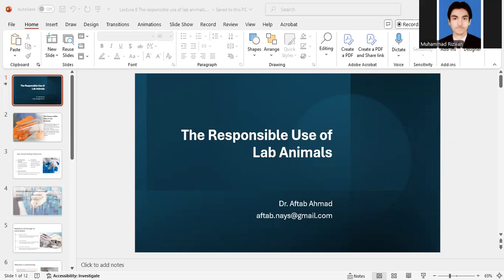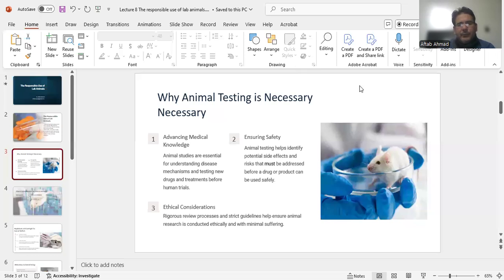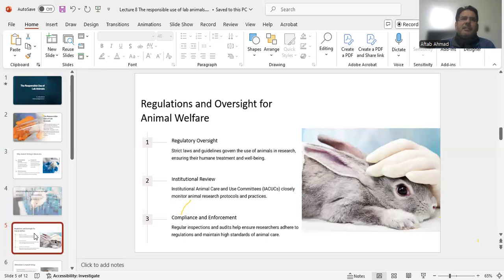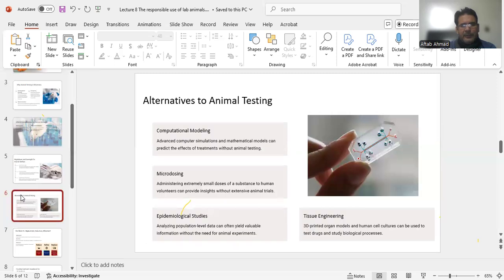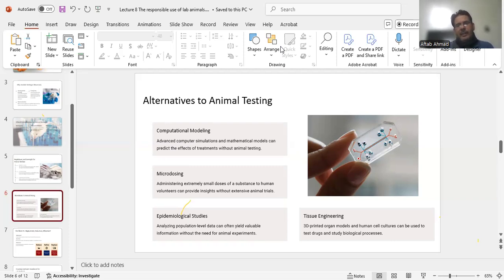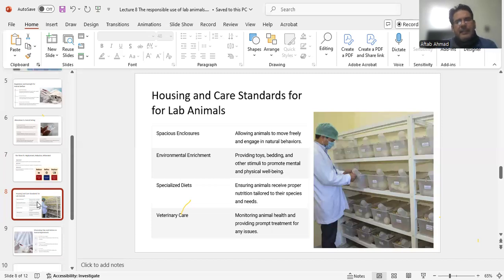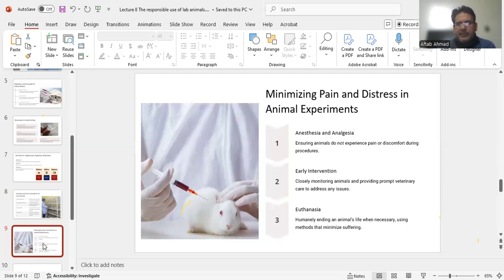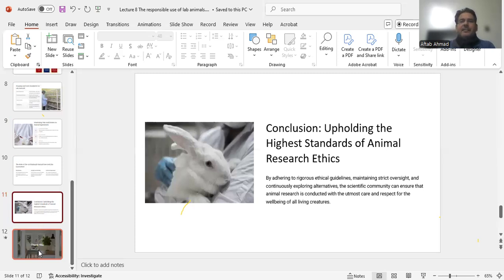The responsible use of lab Animals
A lecture by Dr. Aftab Ahmad on responsible use of lab animals as part of PGD course on GLP